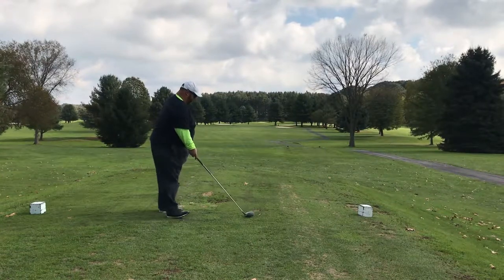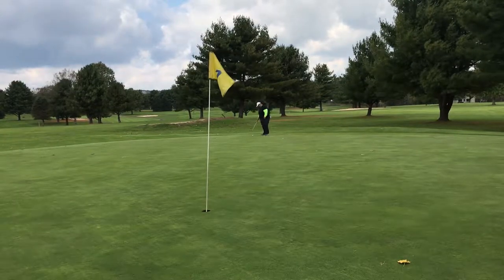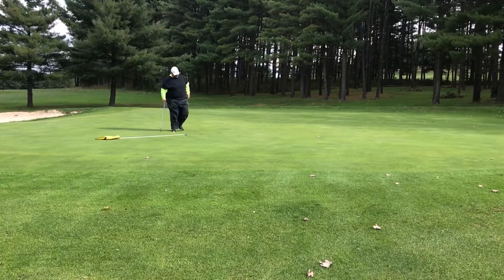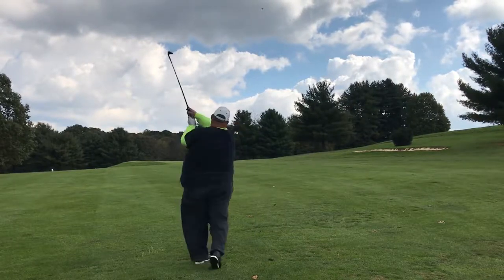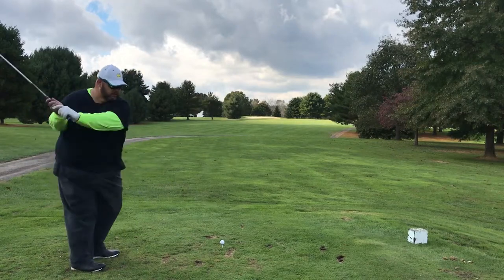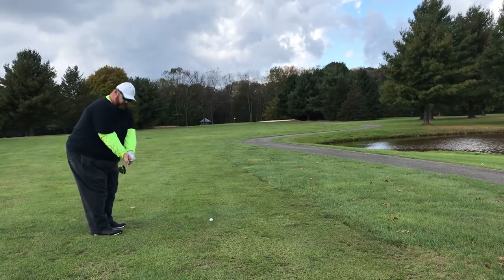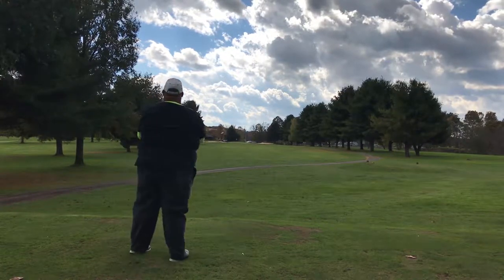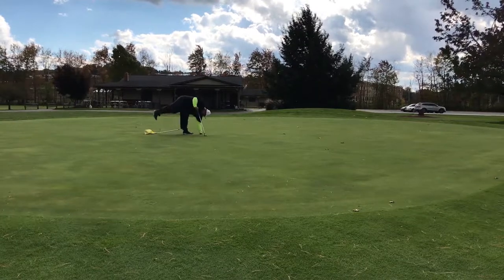Golf Vlog Beaver Creek Meadows Walking 9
I decided to get some exercise by walking 9 holes on a breezy Saturday afternoon, and recorded it.